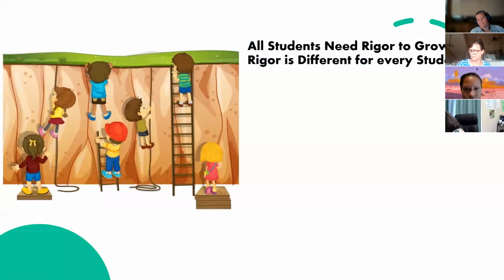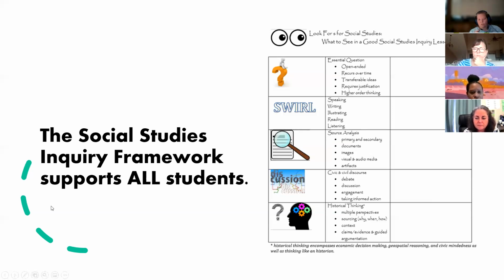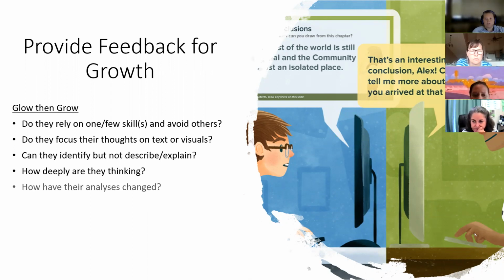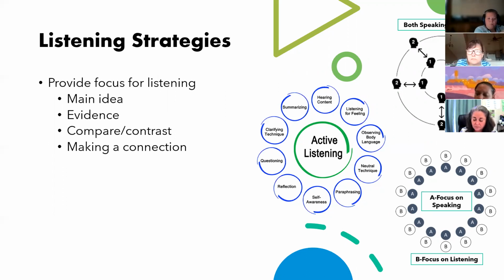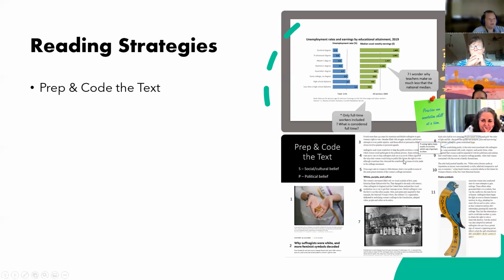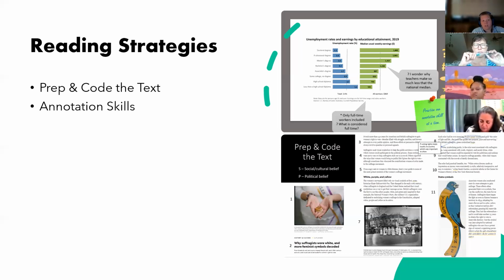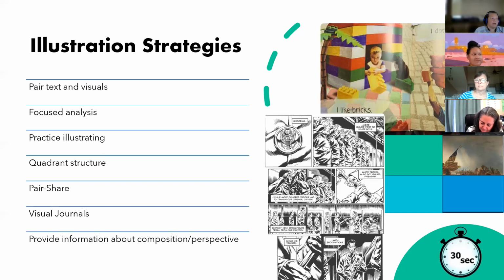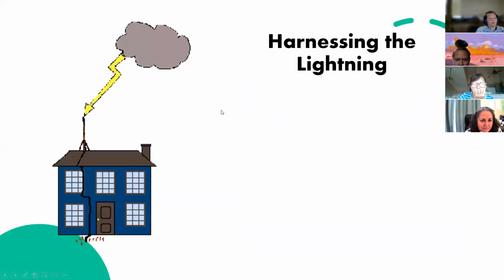Be the Storm: Challenging All Students in Your Social Studies Classroom (6-12)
Resources and strategies that SWIRL in social studies and make a difference for ALL learners grades 6-12.